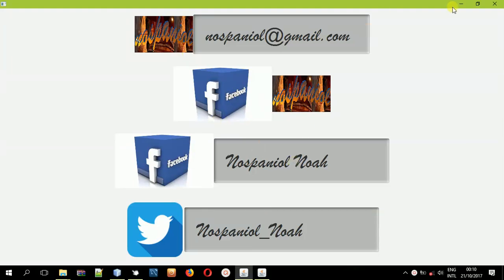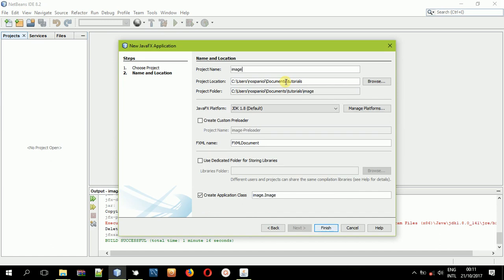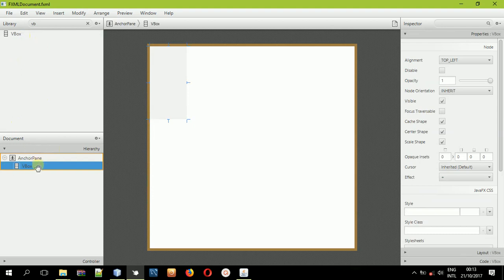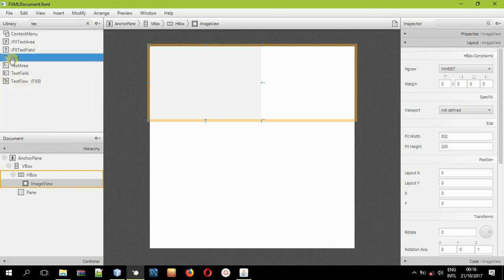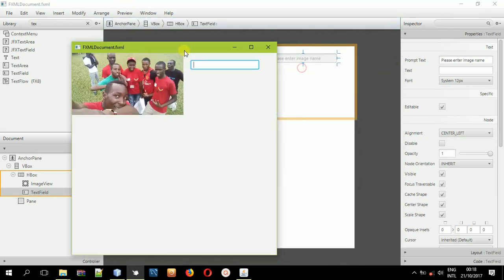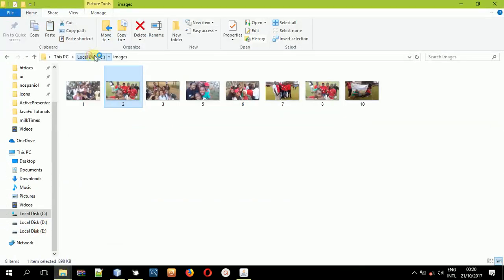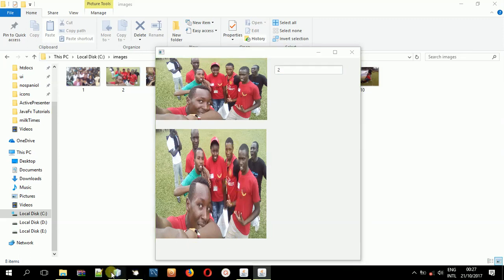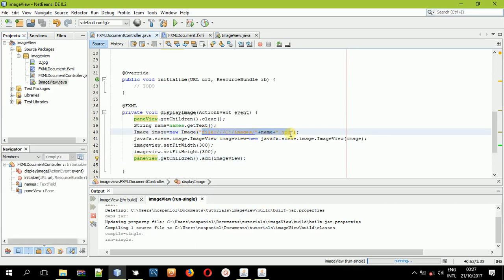Image, ImageView in JavaFX FXML